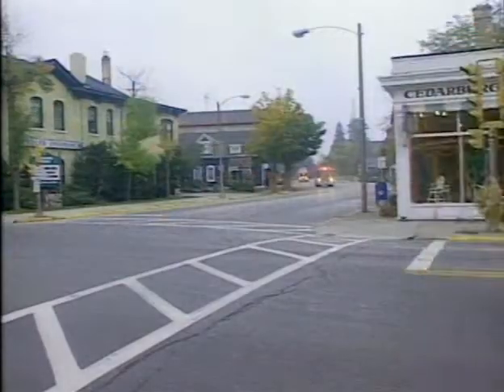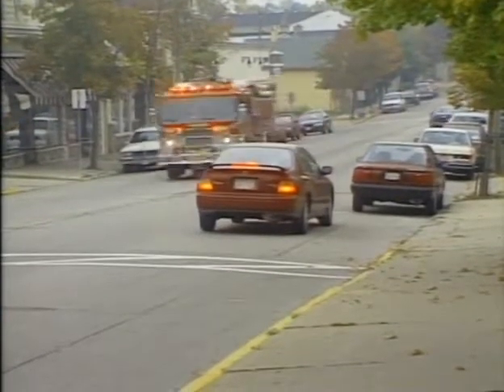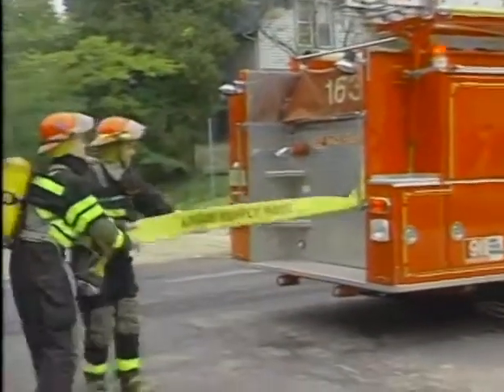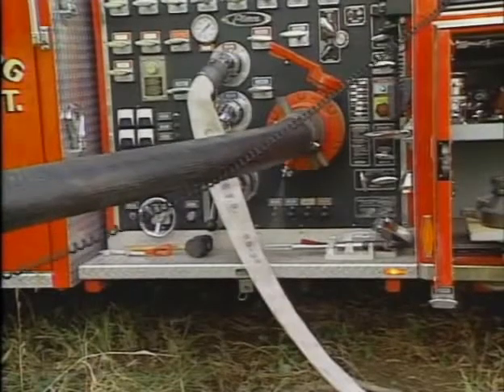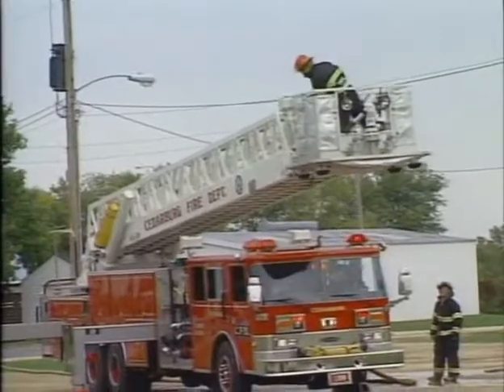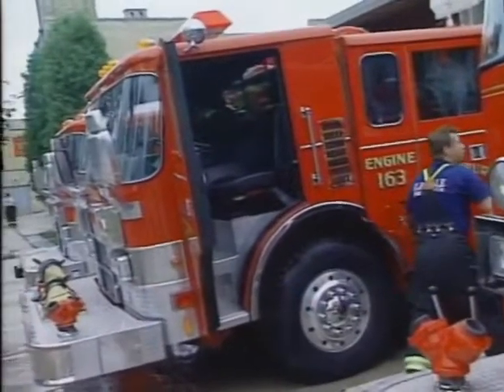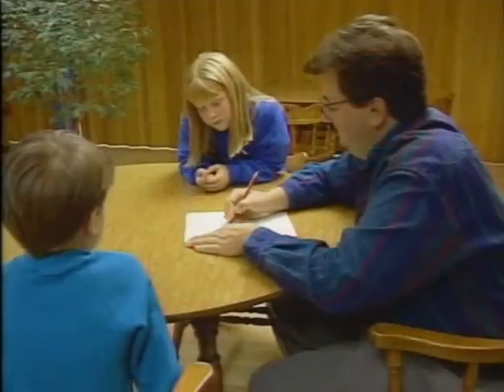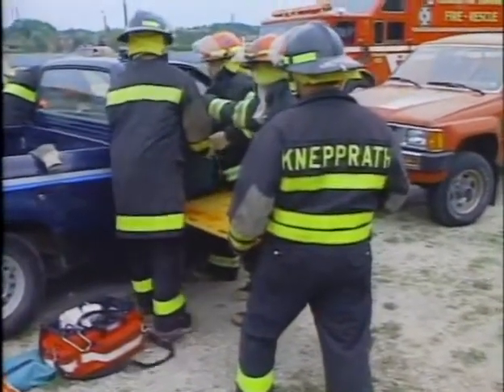Fire Trucks In Action (1995) | Retro VHS!!!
A retro educational videos about fire trucks and fire safety for kids! This is a difficult to find video. Enjoy!